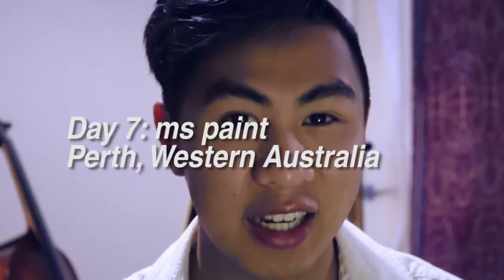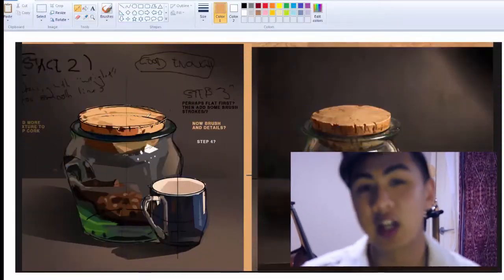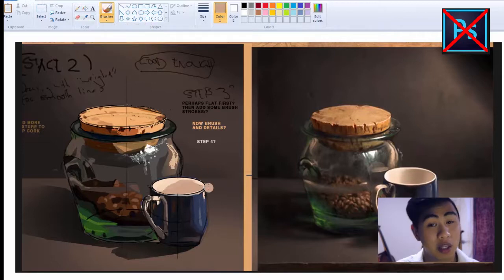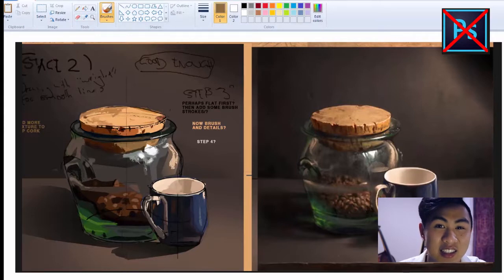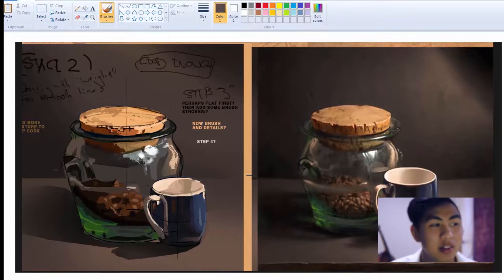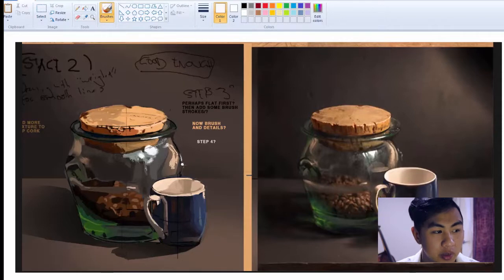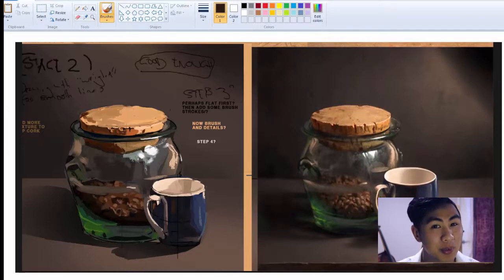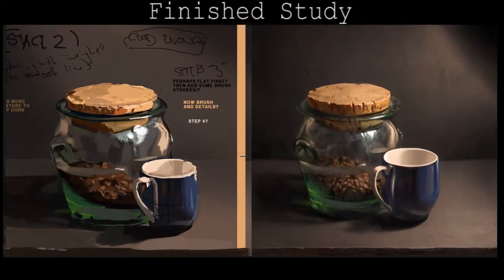Painting with Huion 680s in MS Paint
Well, that was interesting. A Huion 680s review. Kinda. An alternate Wacom tablet that I thought was great, but doesn't work 50% of the time due to driver clashes in PS. A semi-speedpaint.

1 year, Journey to Freelance Designer